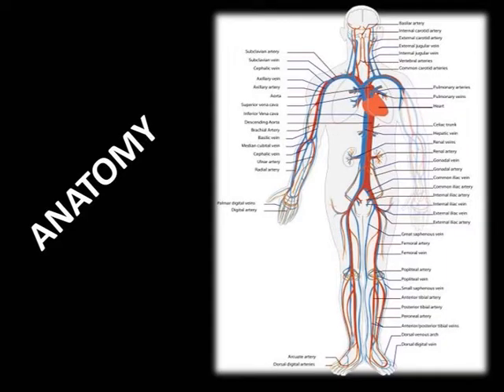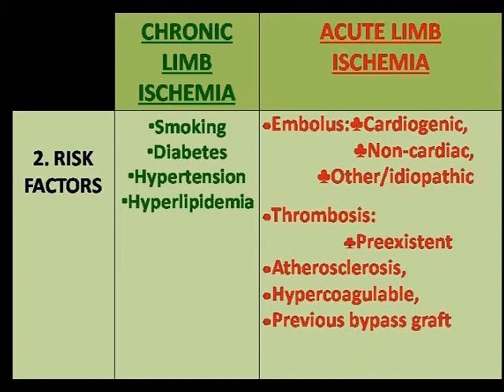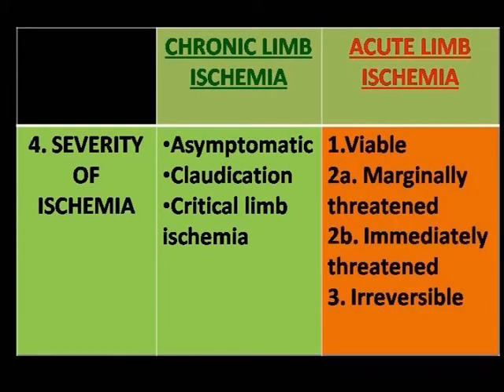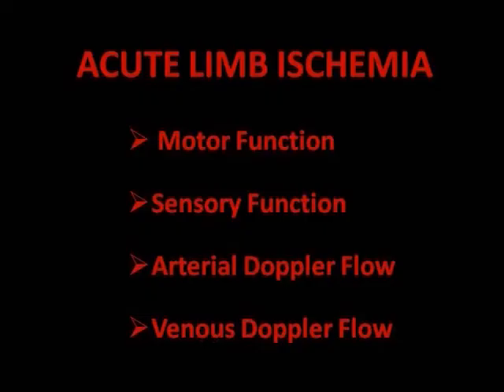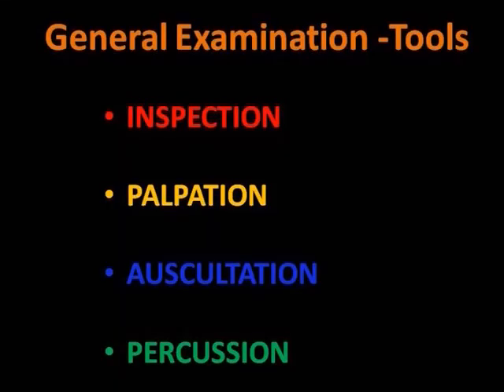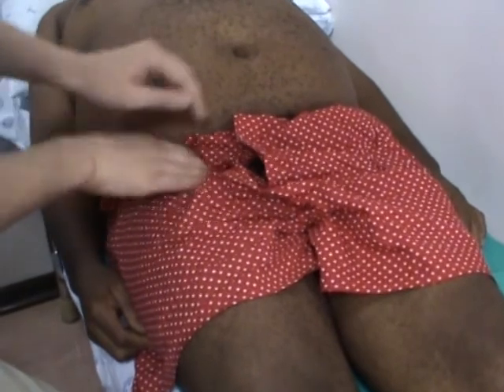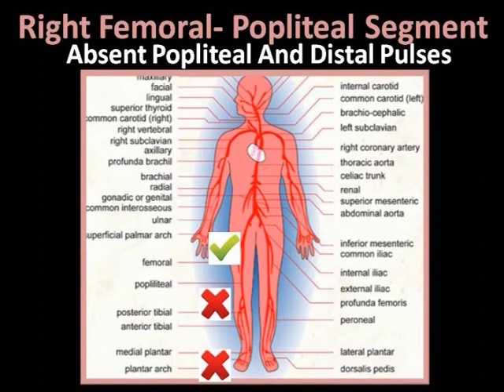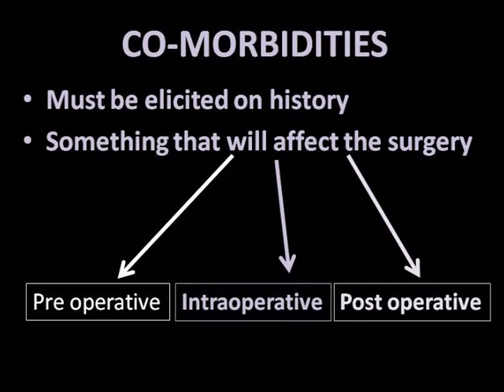UFS Vascular examination